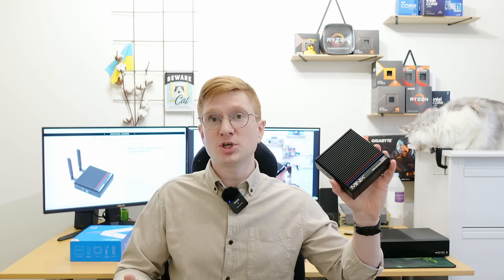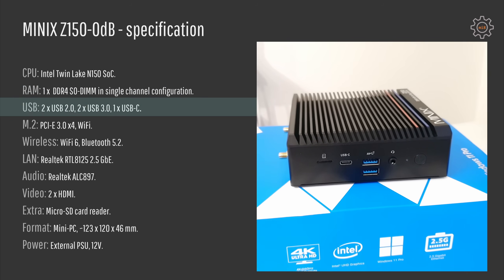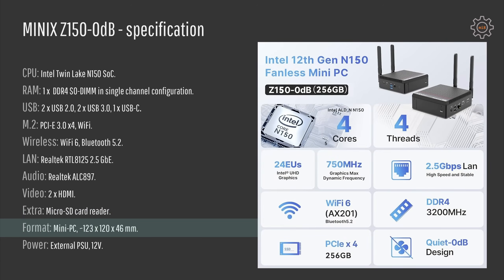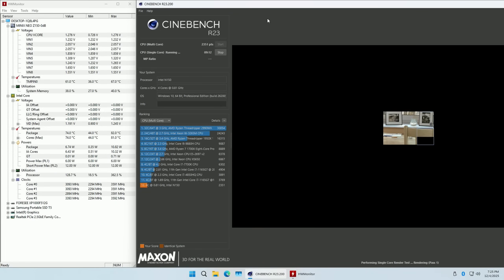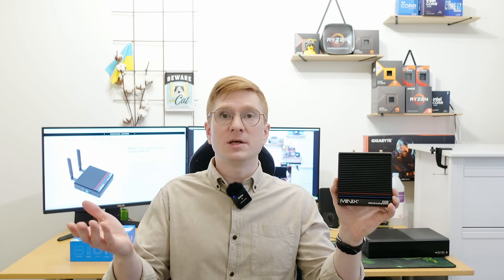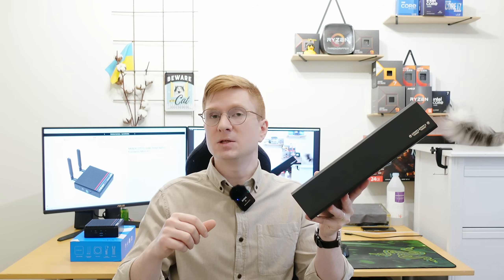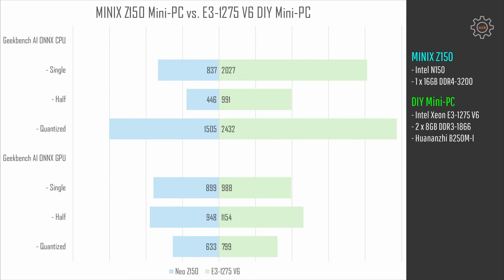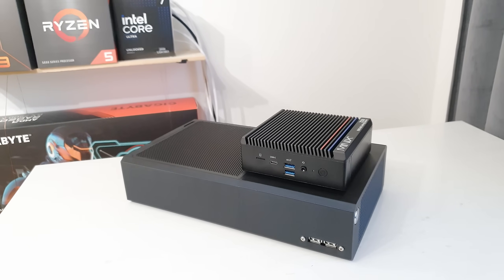MINIX Z150-0dB Mini-PC with Intel N150 or DIY with E3-1275 V6?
00:00 Welcome to Miyconst Hardware
00:58 MINIX Z150-0dB Technical Specification
02:47 MINIX Z150-0dB Test Results
04:51 DIY E3-1275 V6 Mini-PC
06:13 Aida64 RAM vs. E3-1275 V6
06:58 Google Octane vs. E3-1275 V6
07:27 Geekbench 6 vs. E3-1275 V6
08:12 Geekbench AI vs. E3-1275 V6
09:08 Cinebench R23 vs. E3-1275 V6
10:14 Power Consumption and Efficiency vs. E3-1275 V6
11:18 Conclusion

Purchase links:
- MINIX Z150
- E3-1275 V6
- Huananzhi B250M-I
- 2x4GB DDR3
- 256GB SSD
- Lenovo ~135W PSU
- Low Profile Cooler
- Power Button
- USB 2.0 Cable